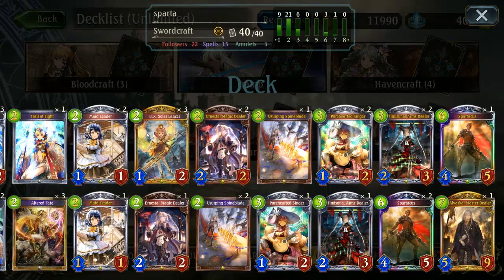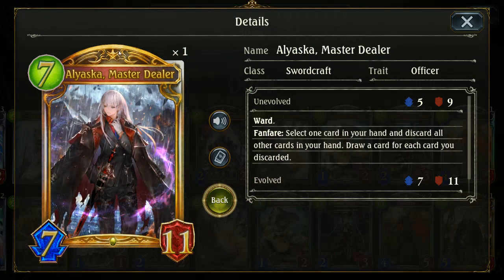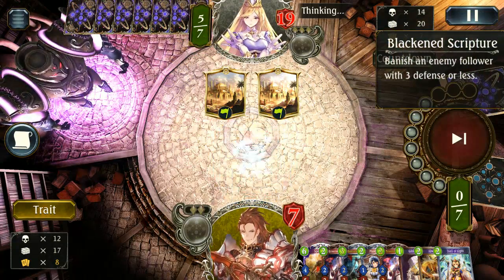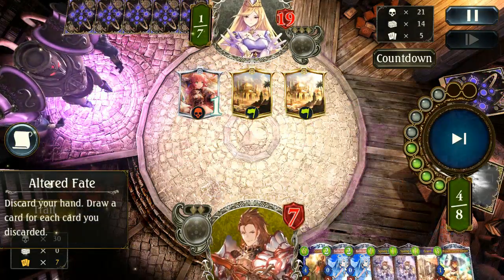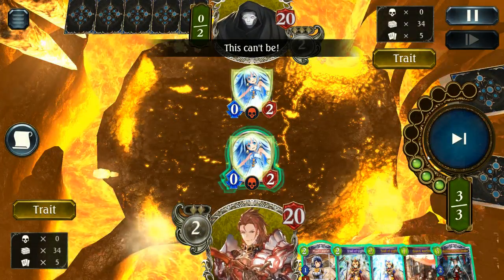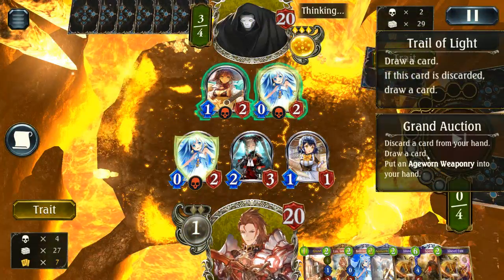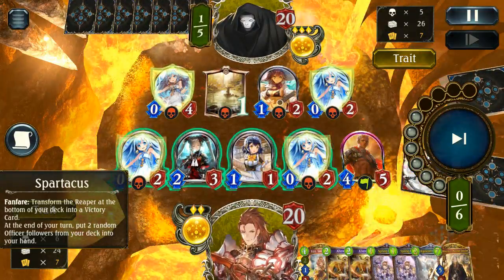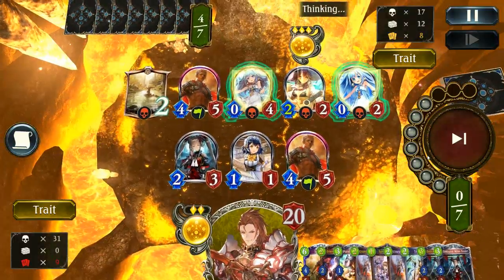[Shadowverse] Alter Fate - Spartacus SwordCraft Deck Gameplay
Heed the coming change and take charge in Shadowverse’s 11th card set: Altersphere. This set of 114 cards will launch at the end of December with 97 initial cards and 2 new leader cards, with an additional 17 cards (a new gold card for all nine classes and a new legendary card for all classes with the exception of Neutral) coming in February.

An invader from another plane has entered the Shadowverse world, bending dimensions and causing familiar faces to take unfamiliar forms. Although they remain vestiges of their old selves, these morphed heroes will clash with unexpected powers and class allegiances.
Welcome to the new reality.